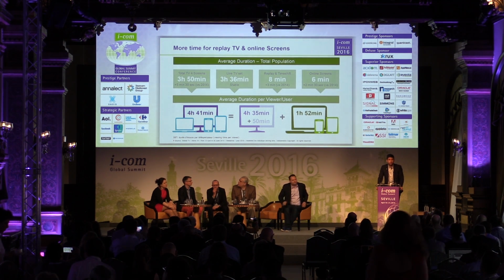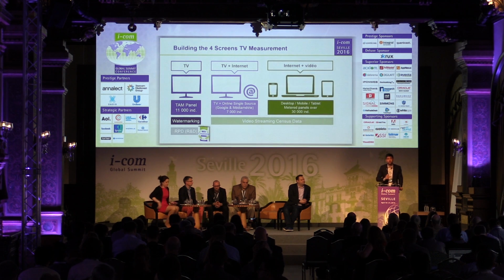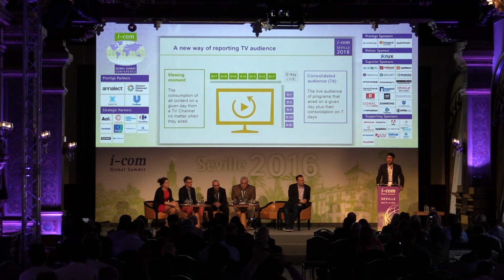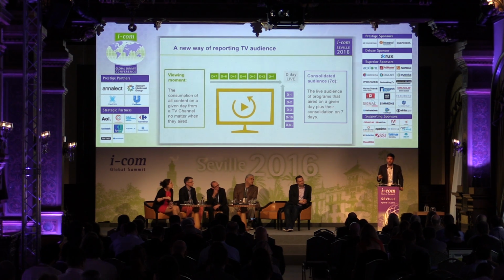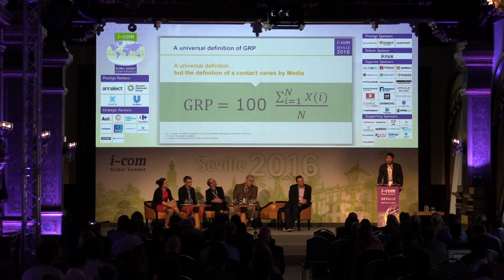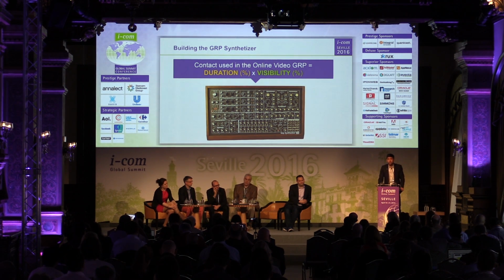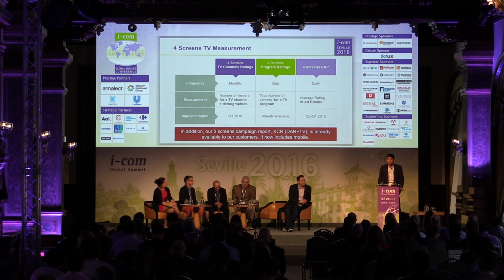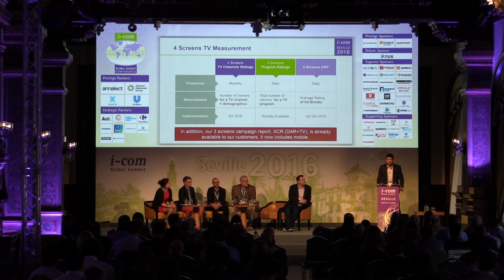I-COM Global Summit 2016: Multi-Screen Video Audience Measurement // Julien Rosenvallon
Julien Rosanvallon​ -​ Head of TV Department, Mediametrie, France